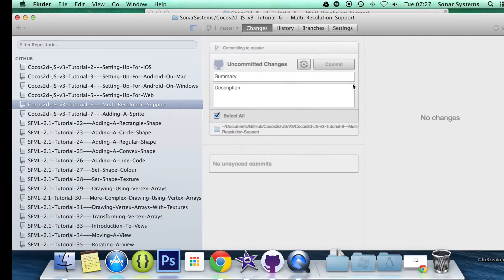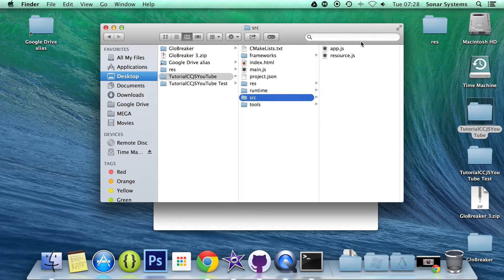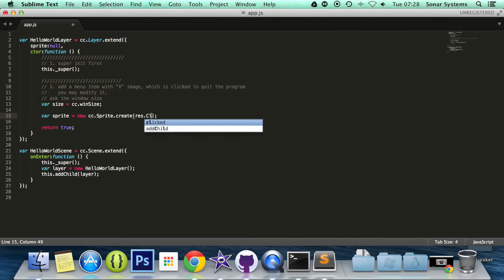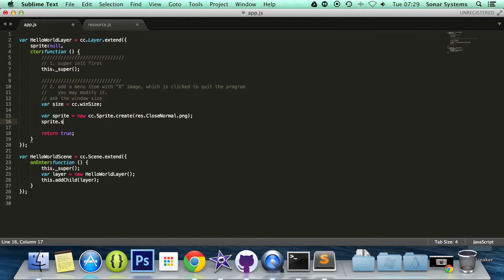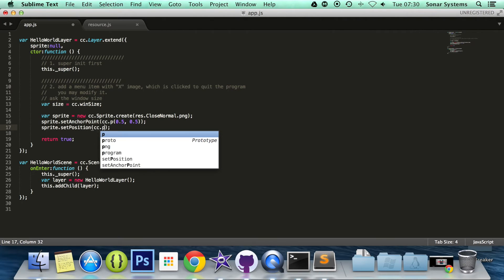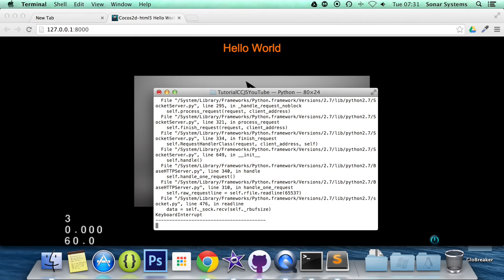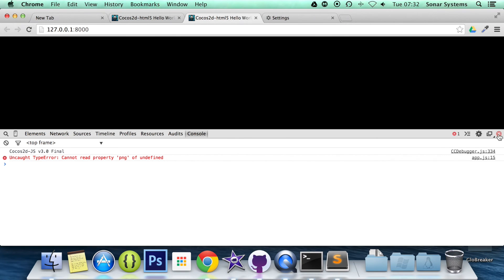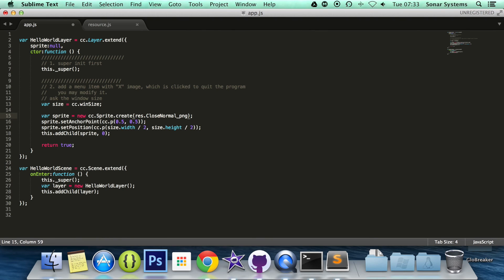Cocos2d-JS v3 Tutorial 7 - Adding A Sprite